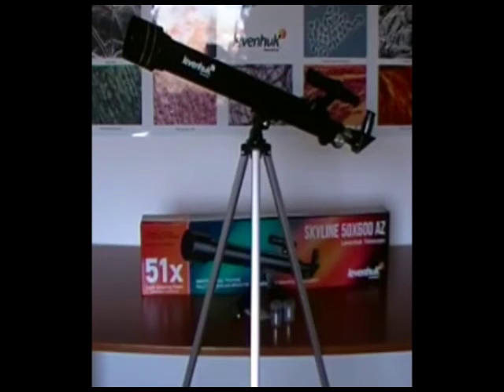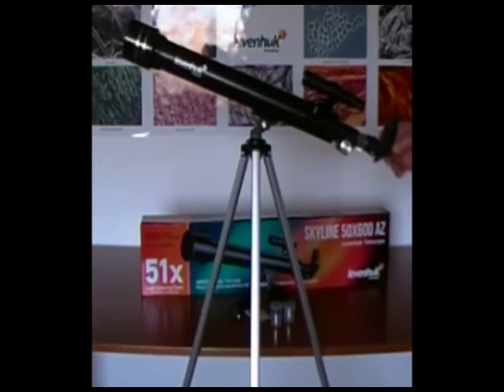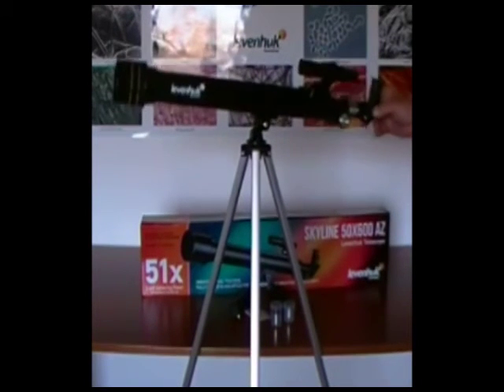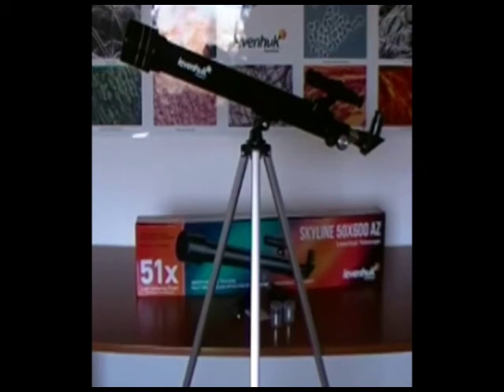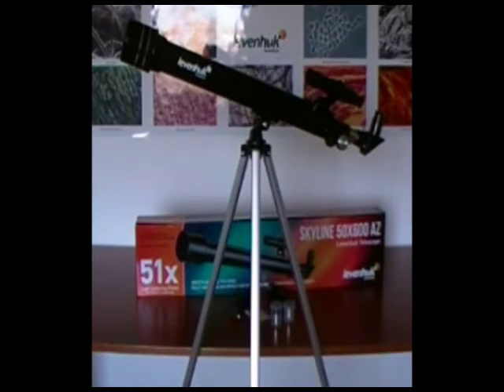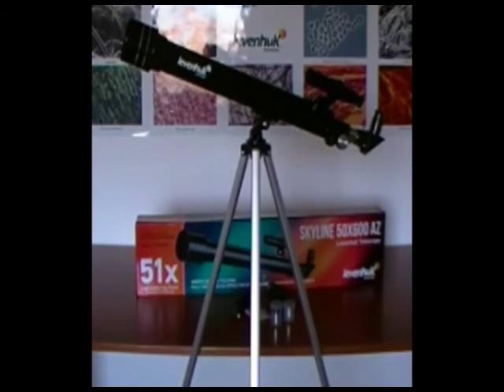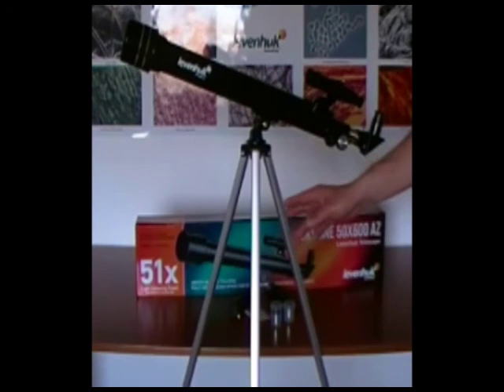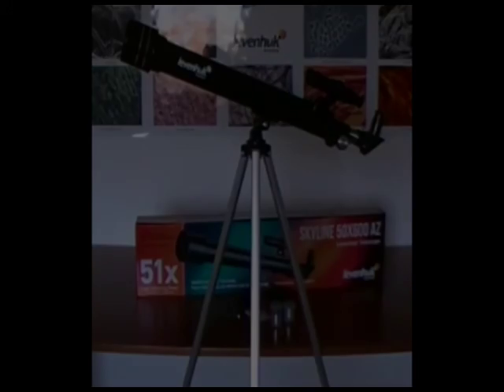Levenhuk review: Skyline 50x600 AZ Telescope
Special Levenhuk review: Levenhuk Skyline 50x600 AZ Telescope - compact refractor perfect for entry-level astronomical observations. High-quality optics, reliable construction and remarkable ease of use. Observe lunar craters, phases of Venus, atmospheric flows of Jupiter, rings of Saturn and a large variety of other celestial objects. Also suitable for terrestrial observations.